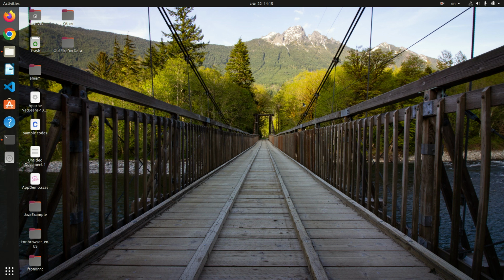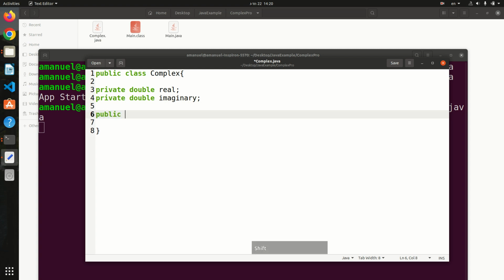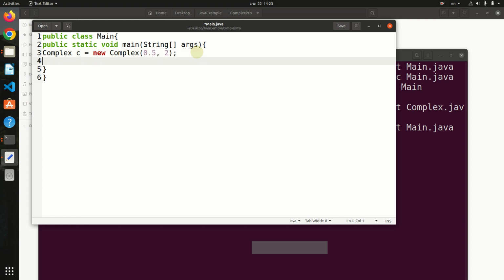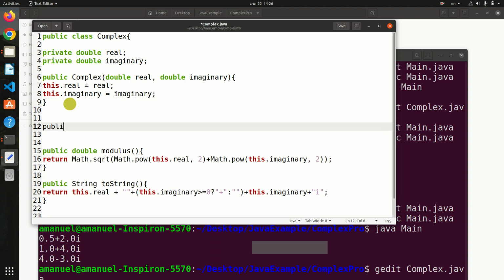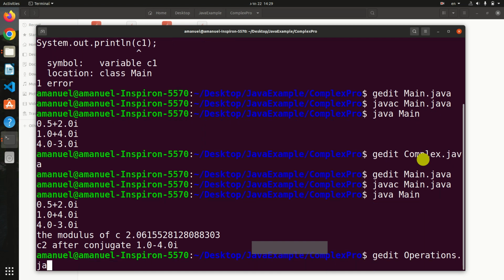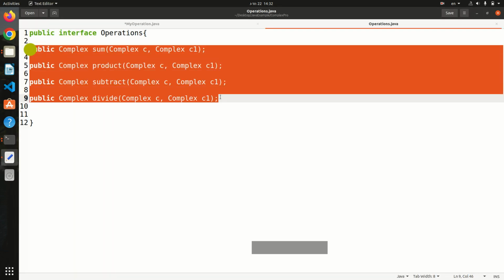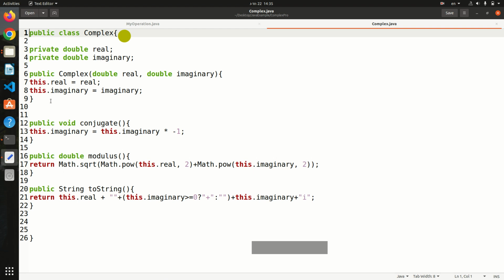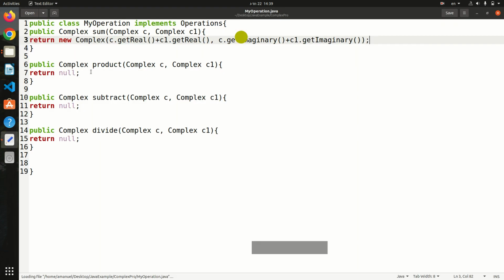Fundamentals of OOP: Classes and Interfaces- Simple Complex Number Calculator in Java